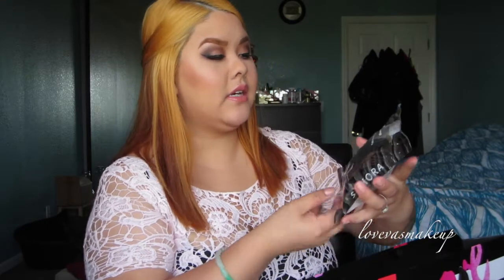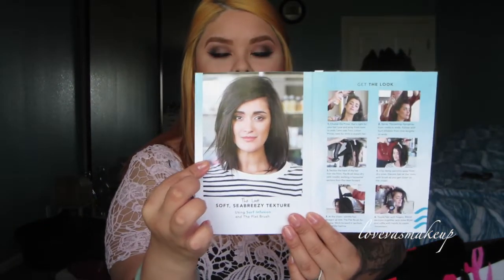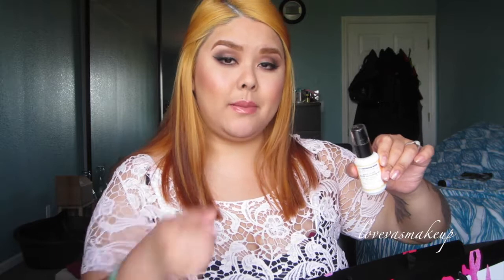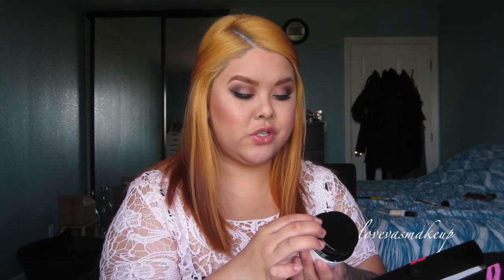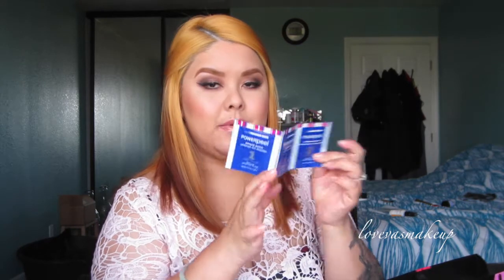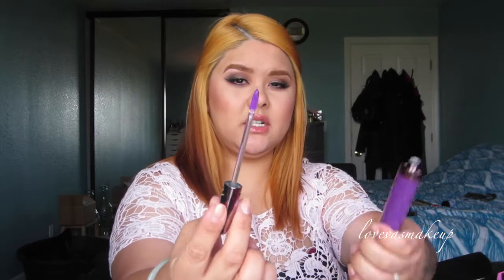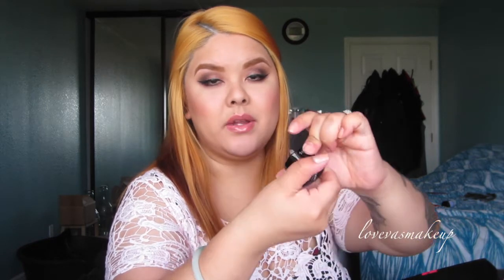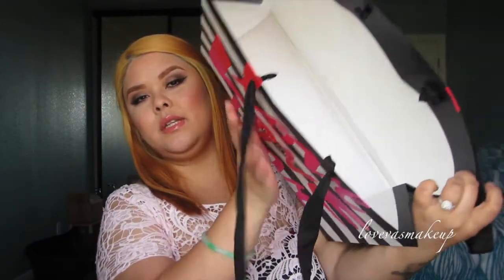SEPHORA HAUL! 5.12.2015 - lovevasmakeup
Hope you guys enjoy this haul! Its a big one!

Get paid for your online shopping!